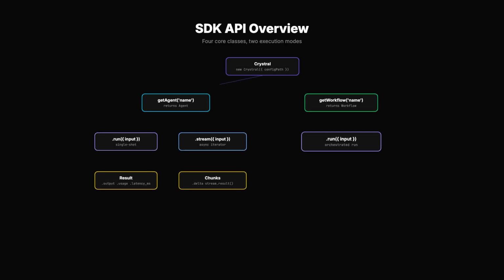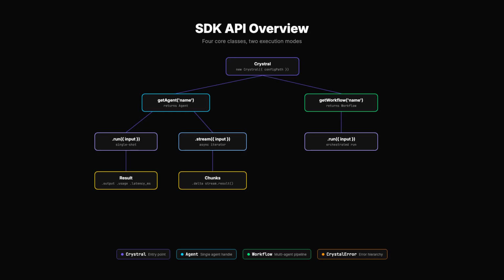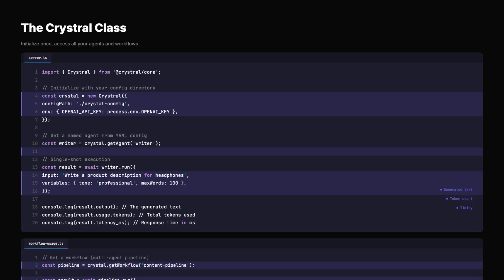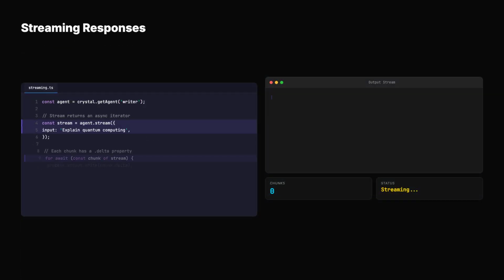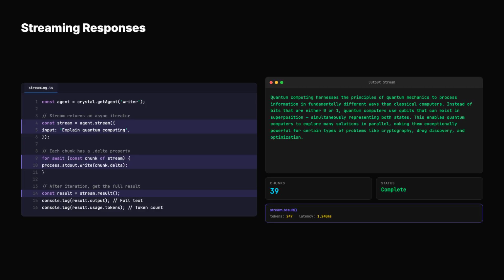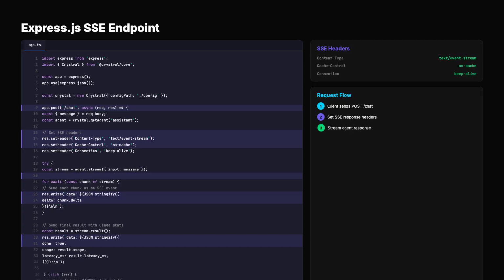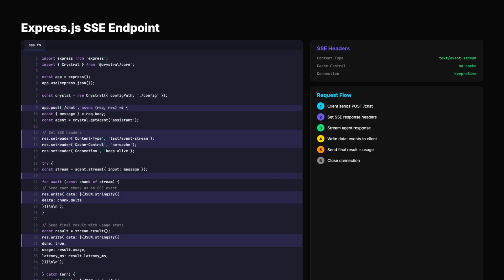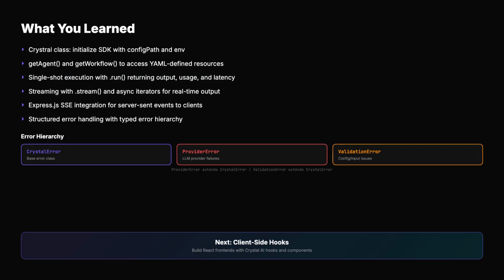Server-Side SDK — Full Crystal AI Power in Node.js | Tutorial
The full power of Crystal AI in your Node.js backend. Learn the complete SDK: Crystral class, Agent API, streaming with async iterators, and Express.js SSE integration.

In this video, you'll learn:
- Core classes: Crystral, Agent, Workflow, CrystalError
- Single-shot runs with typed results (output, usage, latency)
- Streaming responses with async iterators (for await...of)
- Build an Express.js endpoint with Server-Sent Events (SSE)
- Error handling hierarchy: ProviderError, ValidationError, CrystalError

Build production-ready AI backends with type safety and real-time streaming.

Prerequisites: Completed Track 1 (Fundamentals)

Quick start:
import { Crystral } from '@crystralai/sdk';
const crystral = new Crystral();
const agent = await crystral.getAgent('assistant');
const stream = await agent.stream({ input: 'Hello!' });

- Previous: MCP Integration
- Next: React Chat App from Scratch